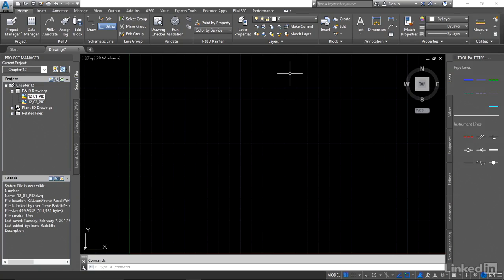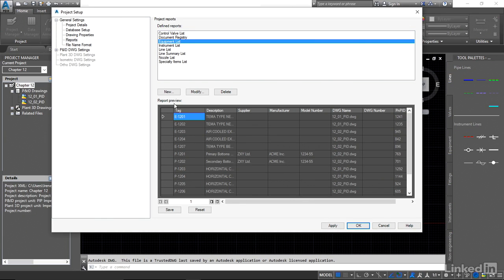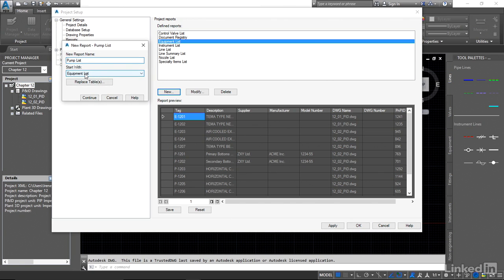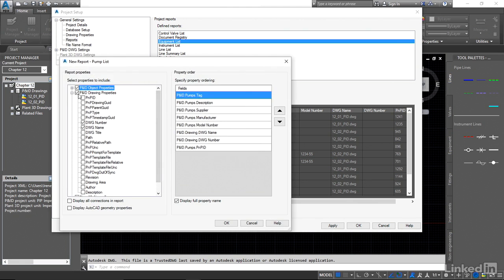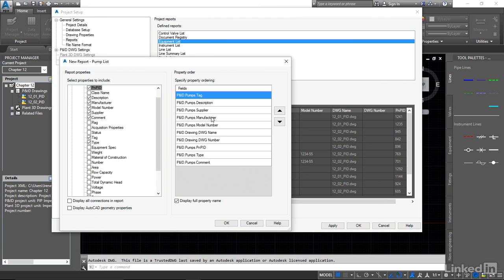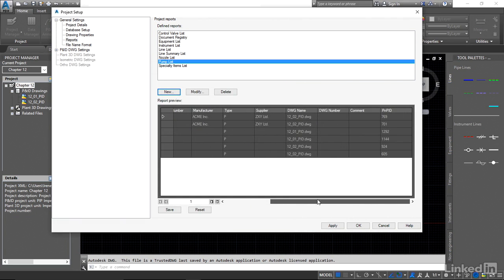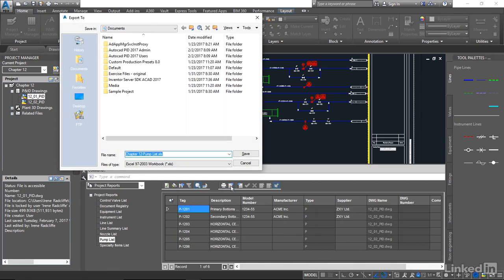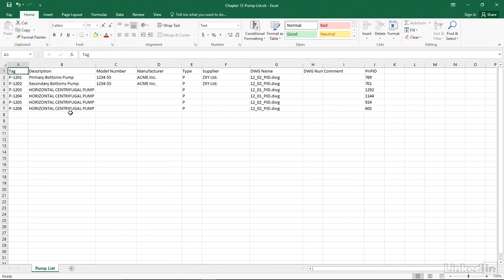049 Create a custom report